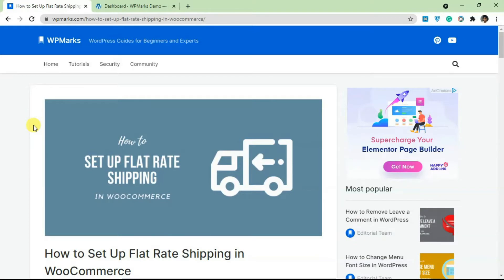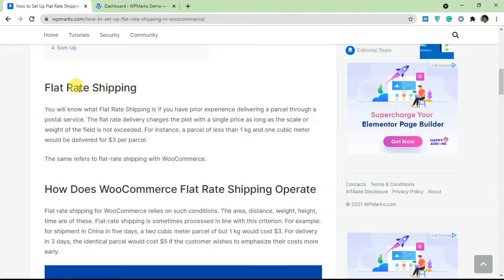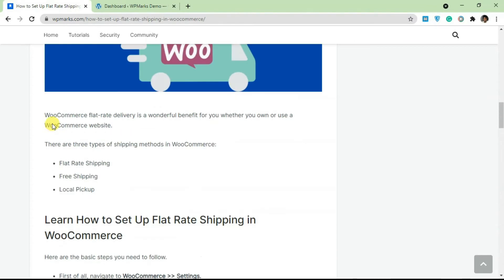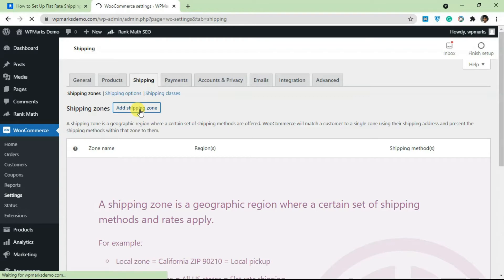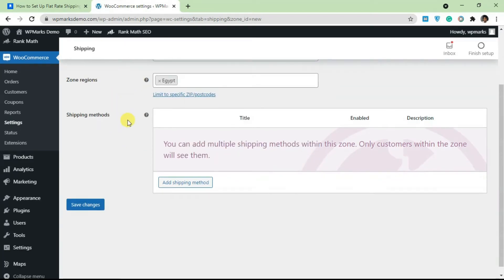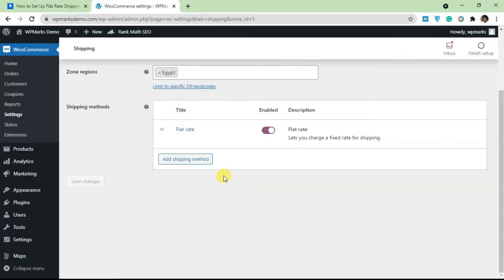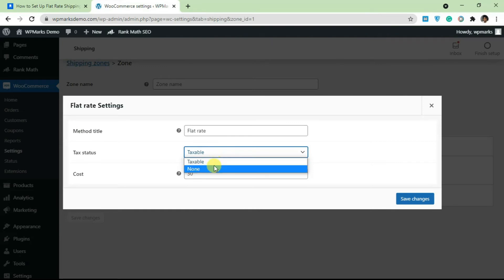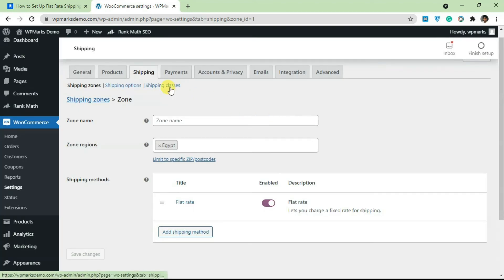How to Set Up Flat Rate Shipping in WooCommerce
WooCommerce flat-rate delivery is a wonderful benefit for you whether you own or use a WooCommerce website. WooCommerce flat-rate delivery is a wonderful benefit for you whether you own or use a WooCommerce website.

Table of contents:
00:00​ What is Flat Rate Shipping?
00:28​ How to add Keywords in WordPress Without Plugins?
00:55​ Learn Set Up Flat Rate Shipping in WooCommerce
03:00​ Thanks for watching